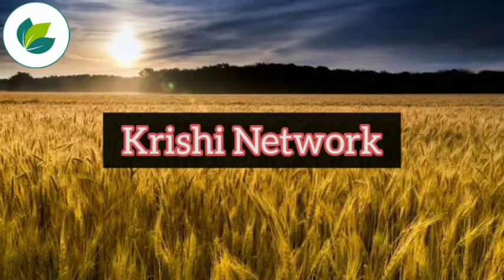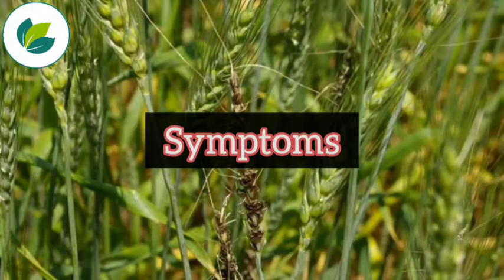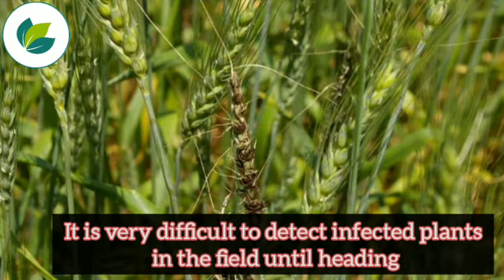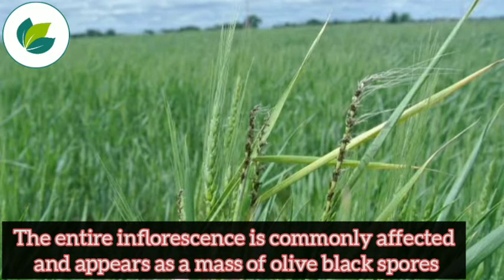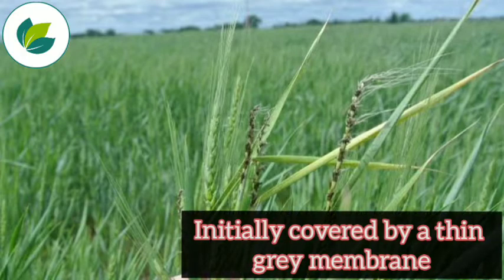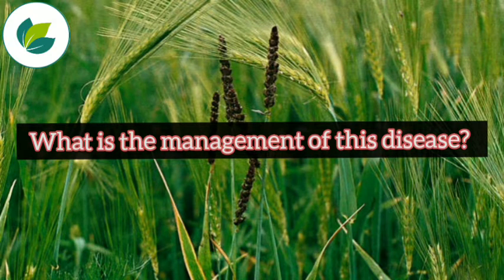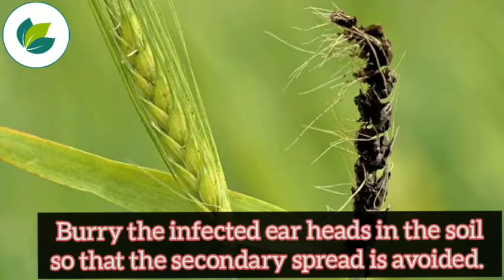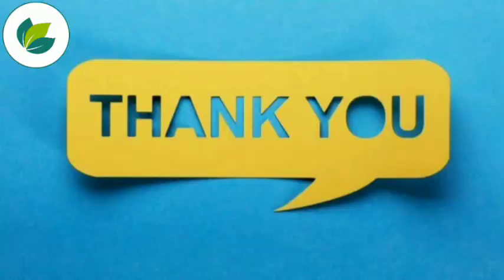Loose Smut of Wheat | (Symptoms and Management) | Krishi Network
The entire inflorescence is replaced by mass of smut spores.

It is very difficult to detect infected plants in the field.
At this time infected heads emerge earlier than normal heads.
Management- Use vitavax@2g/kg of seed before sowing.

Learn about other crops, connect with millions of farmers on Krishi Network App